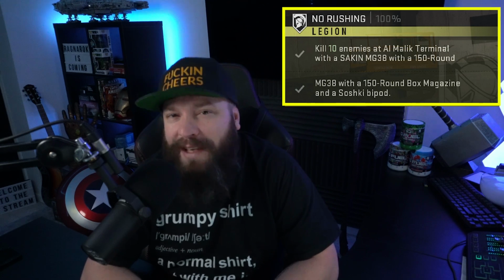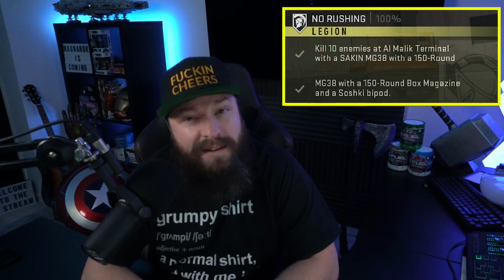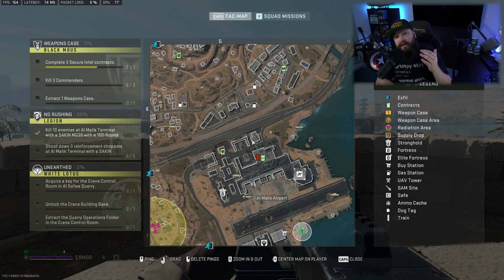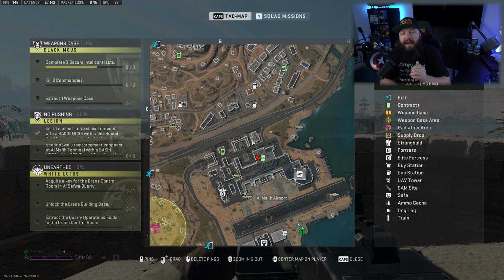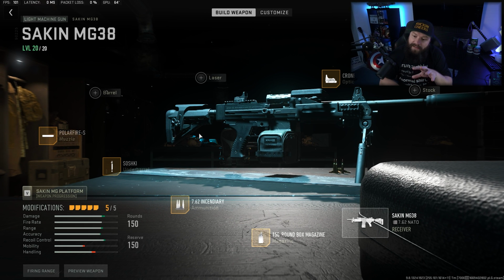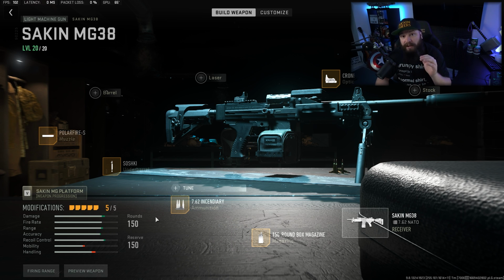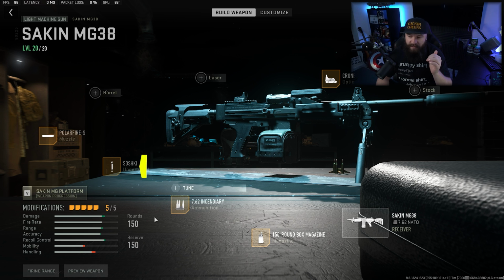EASY SOLO No Rushing Mission Completion for Legion | Call of Duty Warzone 2.0 DMZ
Join me for an EASY SOLO No Rushing Mission Completion for Legion in Call of Duty Warzone 2.0 DMZ